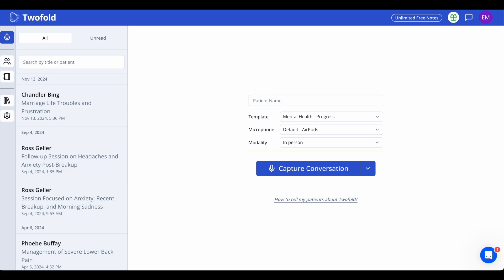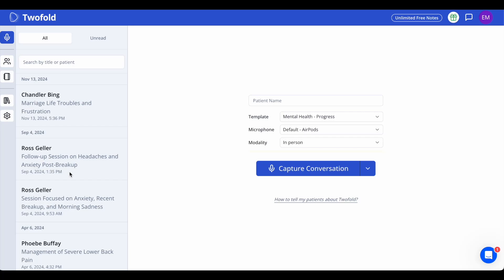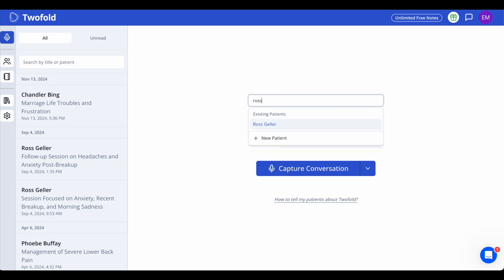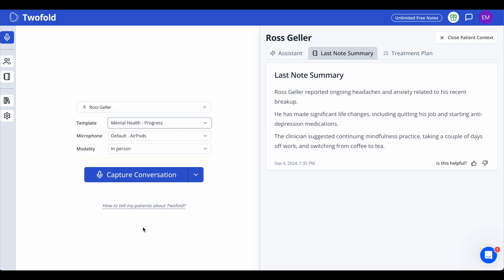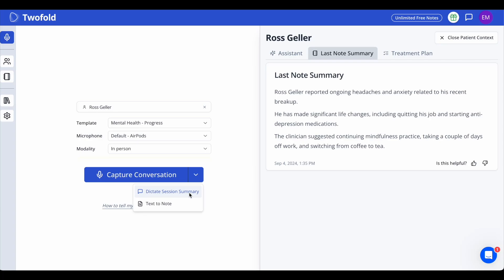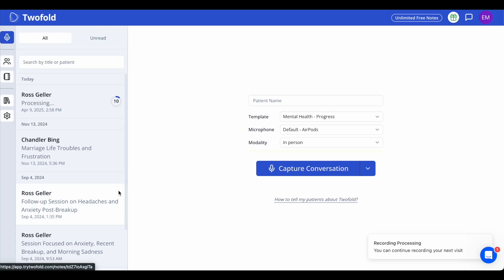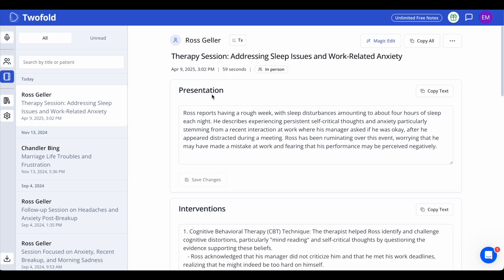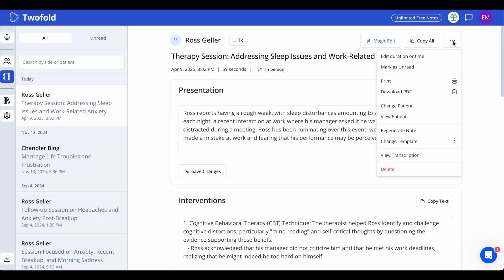Twofold Overview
A short walkthrough of Twofold Health, the AI-powered  medical scribe platform

Whether you're a solo practitioner or run a group practice, this video shows how Twofold can streamline your clinical documentation and reduce admin time — all while improving note quality and consistency.